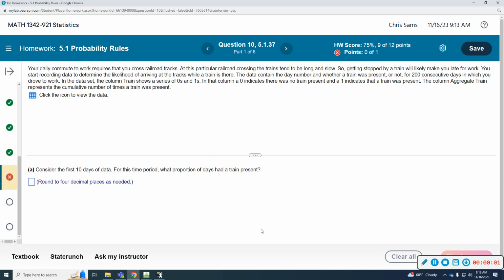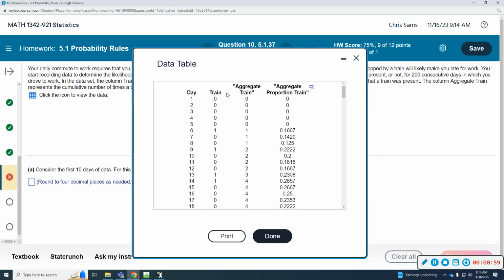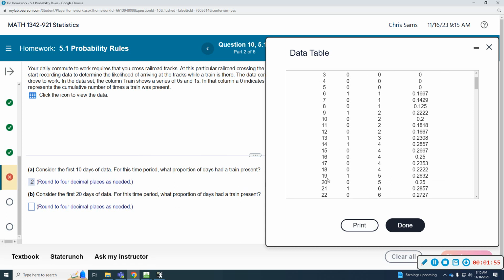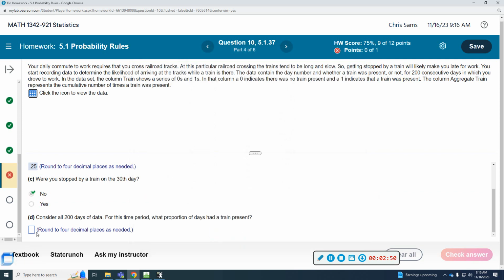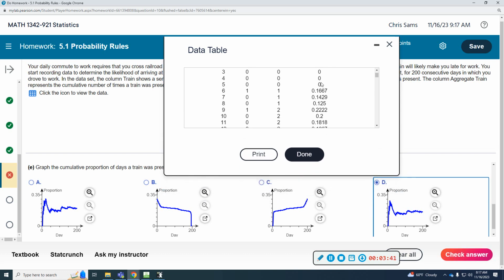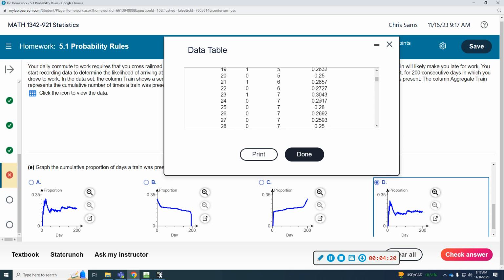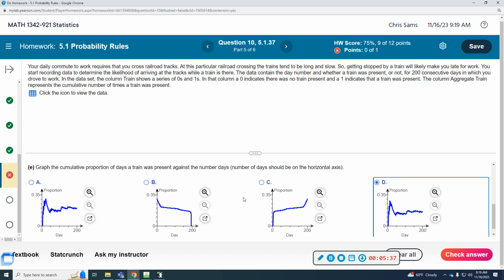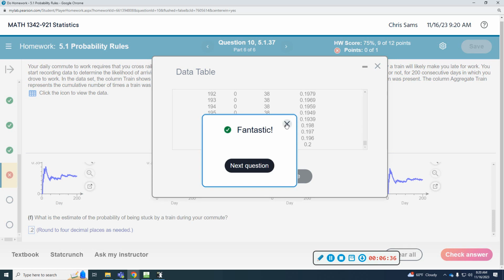LIT Stat 5 1 10